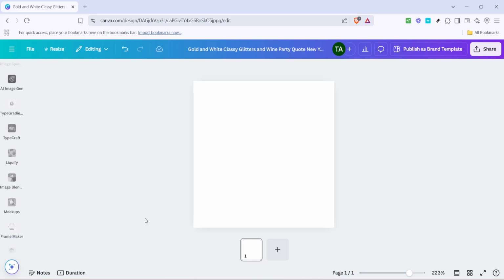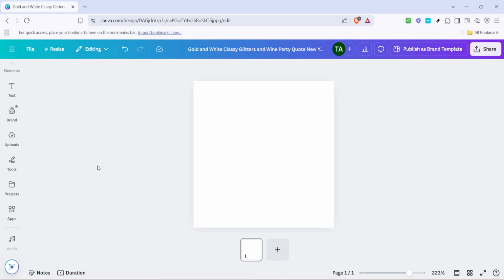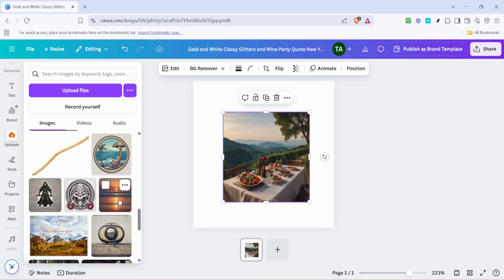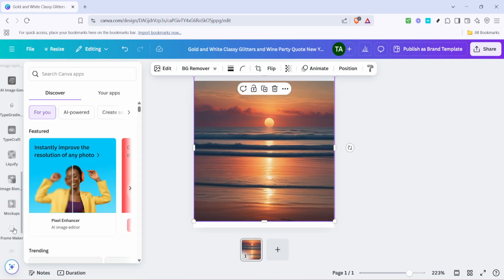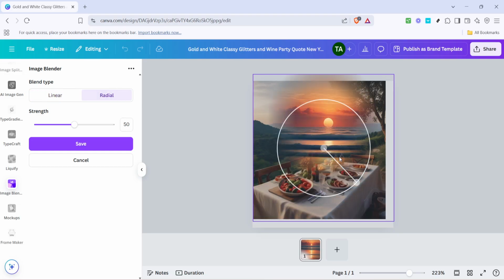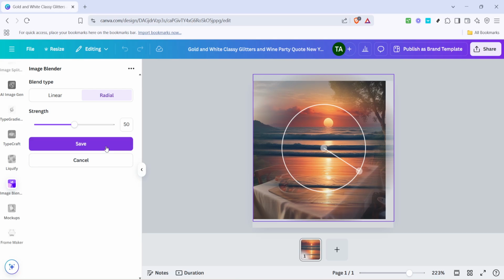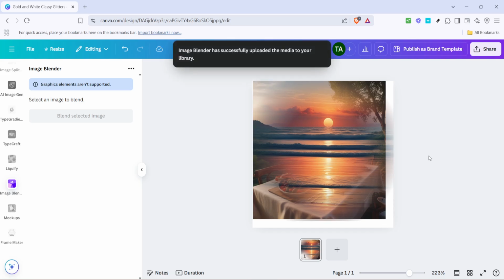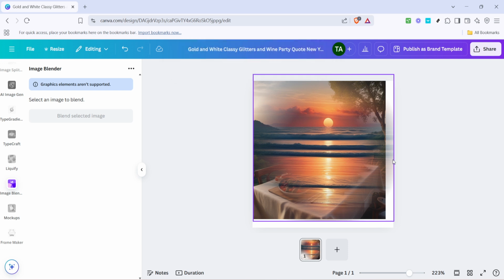How to Combine and Blend Photos in Canva (Full 2025 Guide)